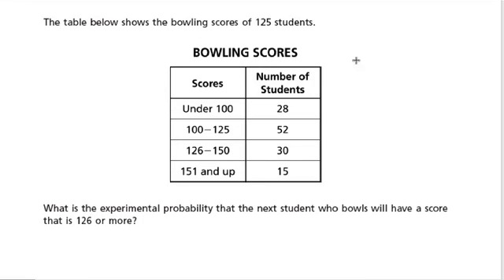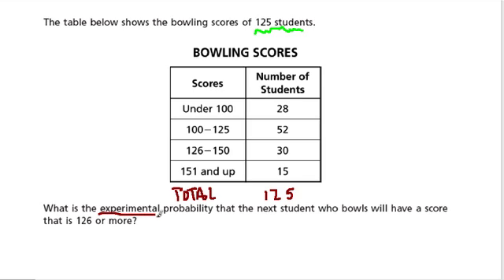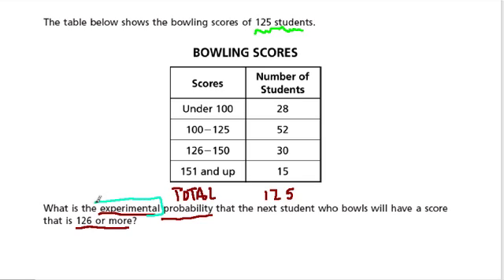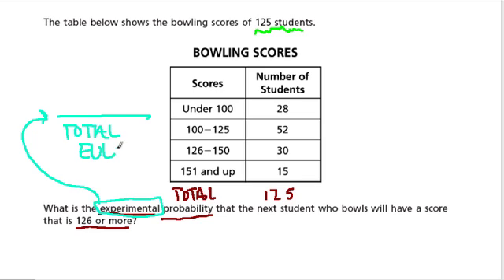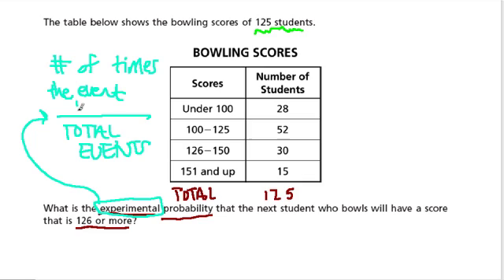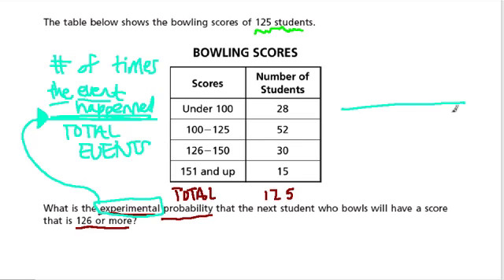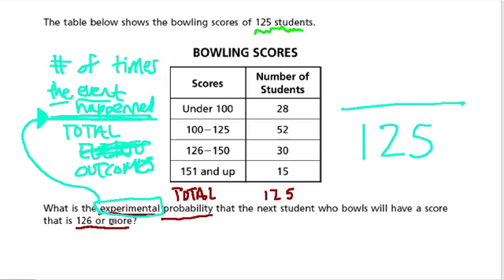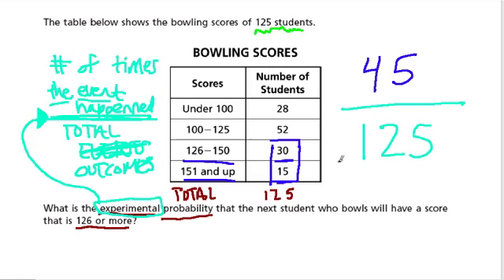probability - bowling scores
a sample problem from middle school